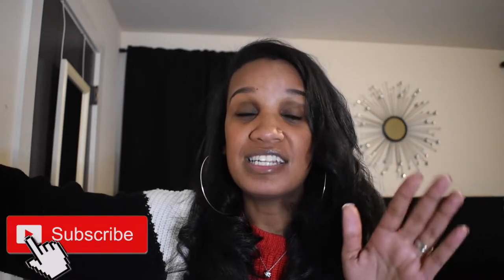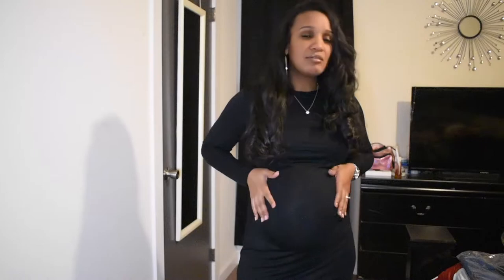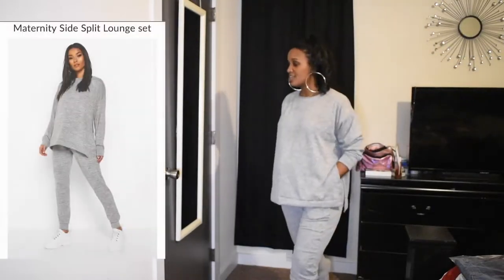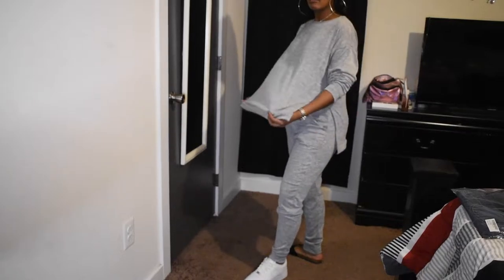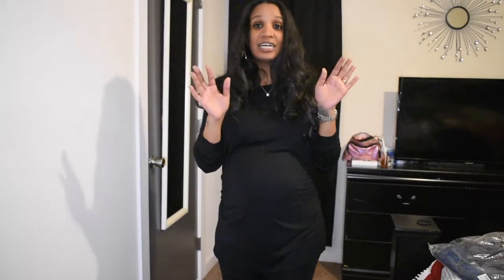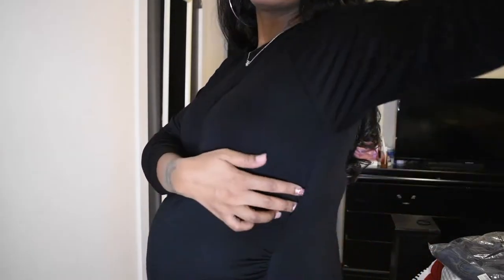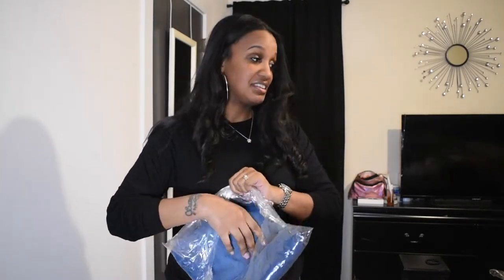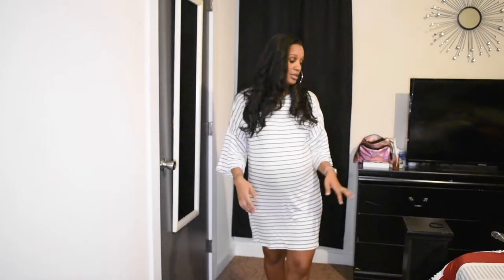MY BOOHOO MATERNITY TRY-ON HAUL 2020 / Saundra King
BOOHOO MATERNITY TRY-ON HAUL 2020 / Saundra King

HEY GUYS! So I needed more clothes that fit comfortable so I bought a bunch of maternity stuff from a UK website called BooHoo.

VIDEOS ADDED WEEKLY
Always open to collaborate!